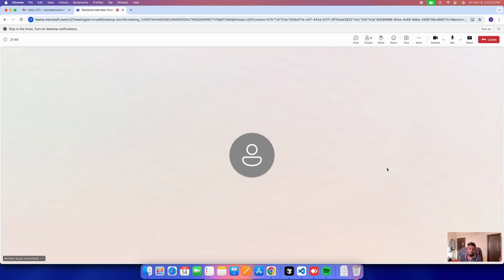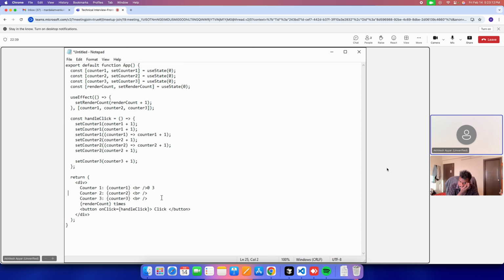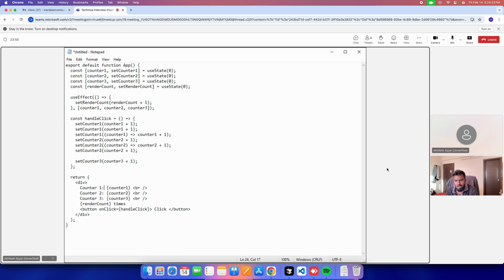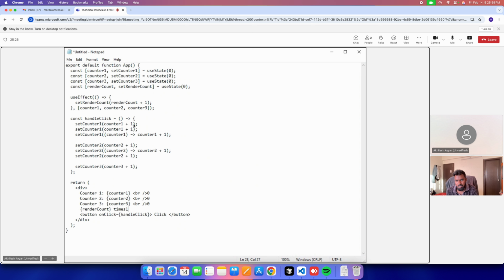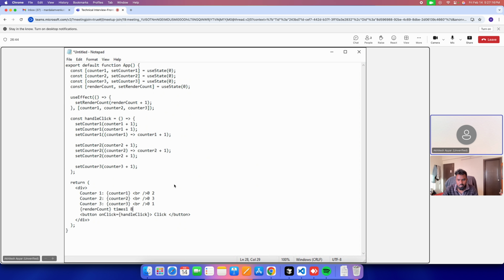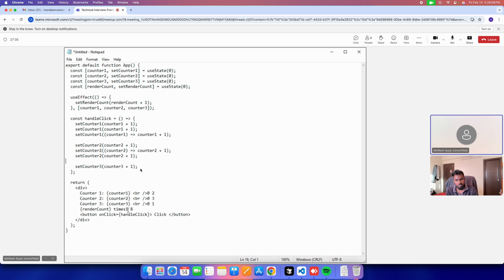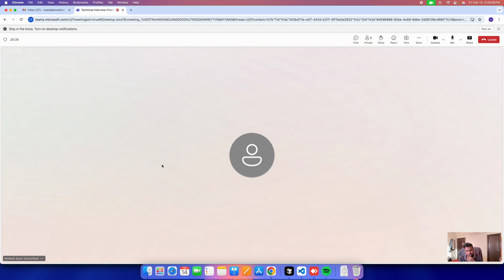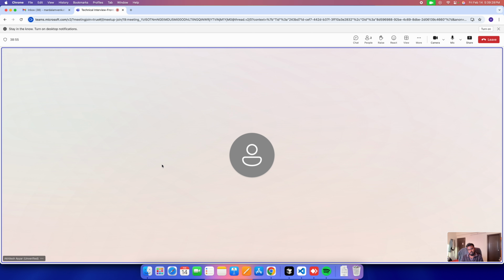Senior Frontend Developer Interview Questions (And How to ACE Them!)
🚀 Preparing for a Senior Frontend Developer interview? This video covers top technical and behavioural questions, expert answers, and insider tips to help you stand out and land your dream job!